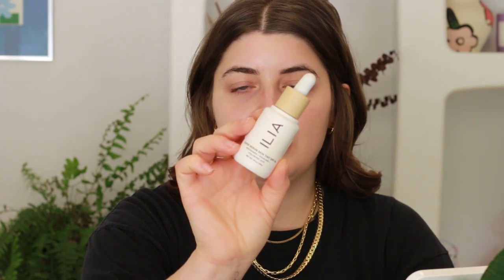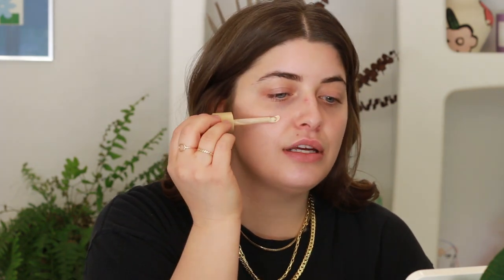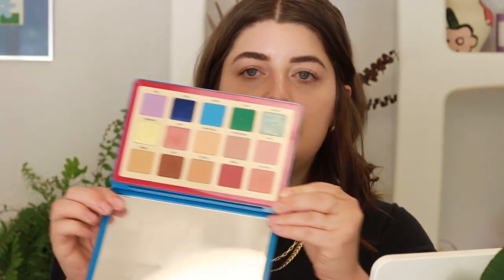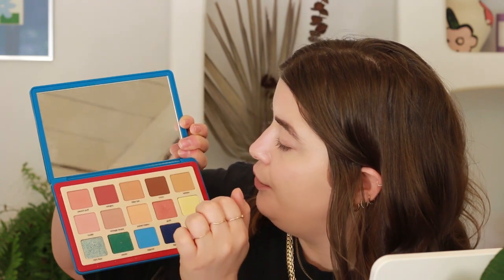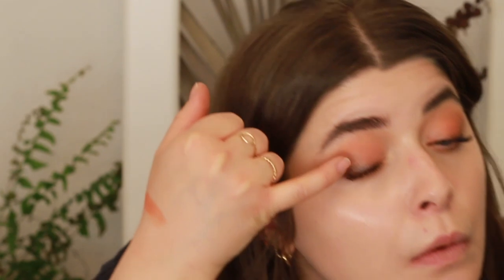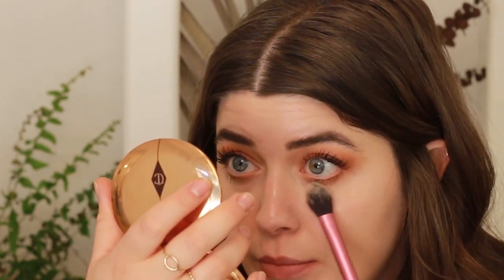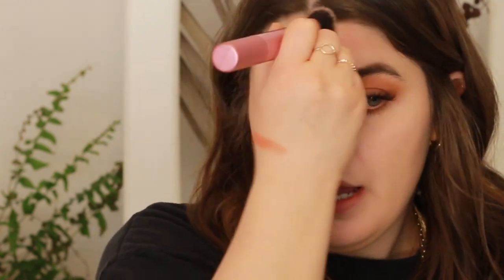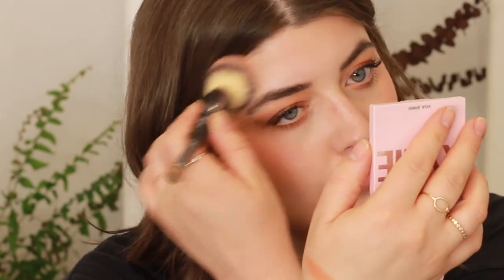GET READY WITH ME to go absolutely nowhere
From the video:

Natasha Denona tropic palette dupe
I didn't realize this wasn't sold anymore until after I filmed, but here's a palette by Juvia's Place that is similar to all the colors I used!
Nars eye pencil
Bite Beauty upswing mascara
Kaja vacay shine

4470 W Sunset Blvd
525

MY JEWELRY

- Jenny Bird -
Constance Chain